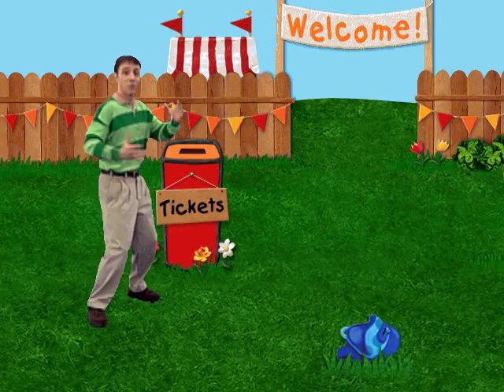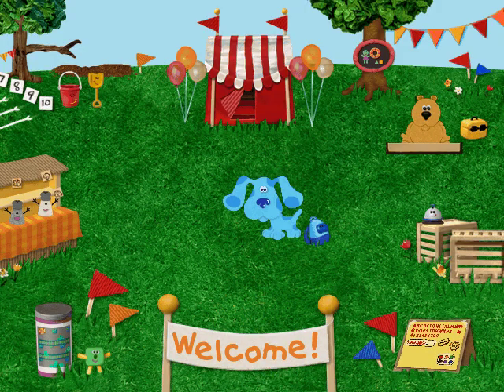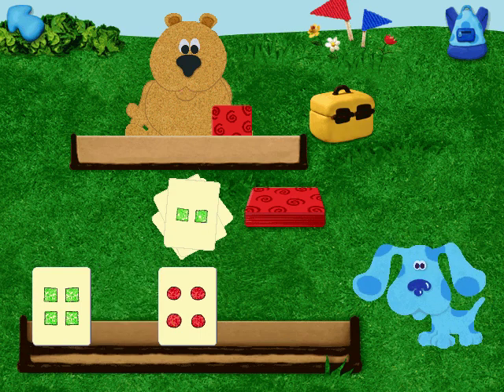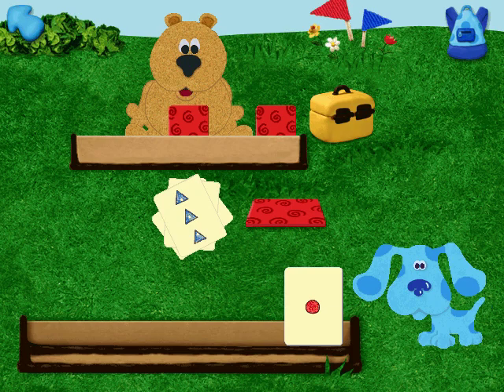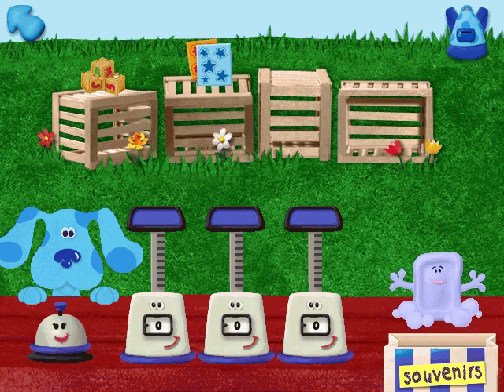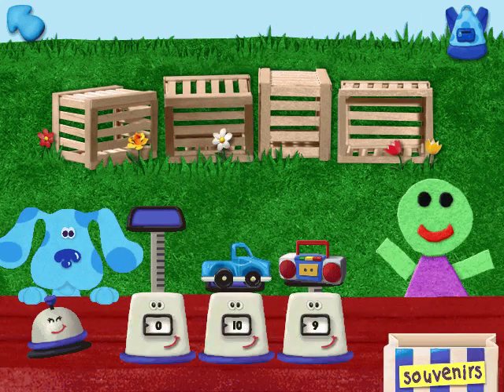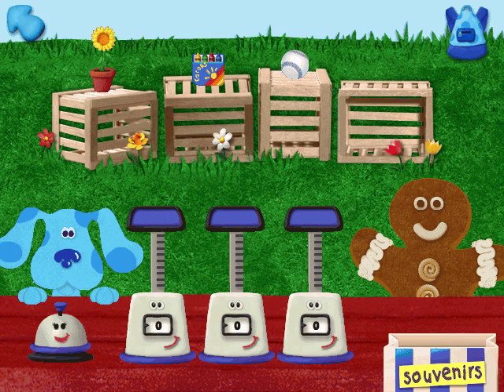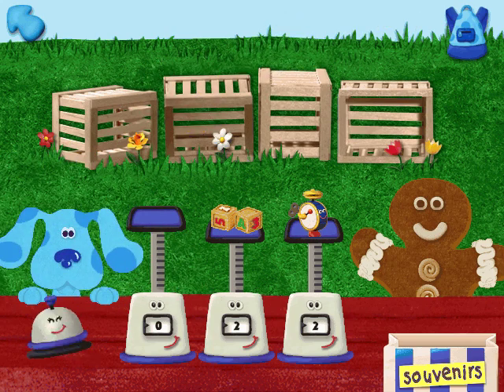Blues Clues 123 Time Activities Part 1